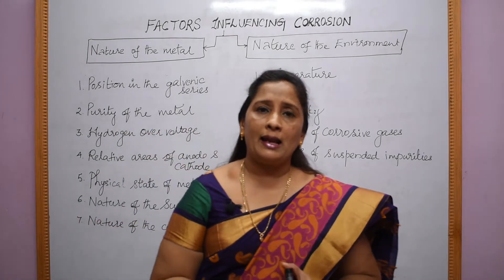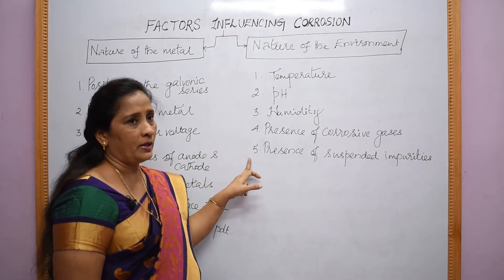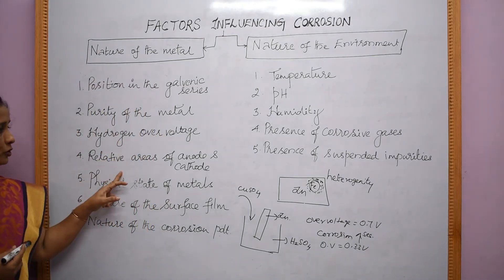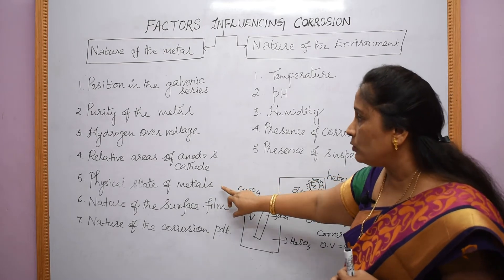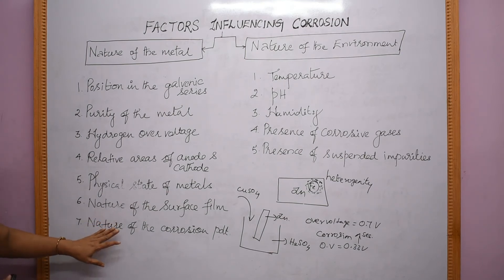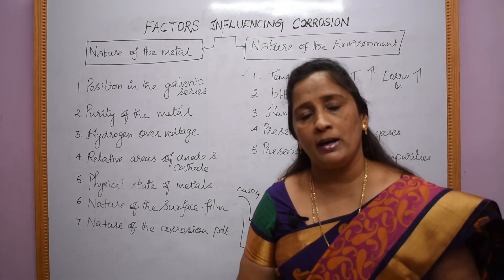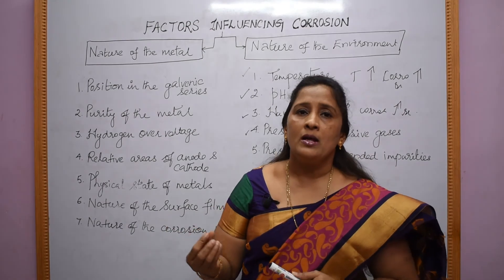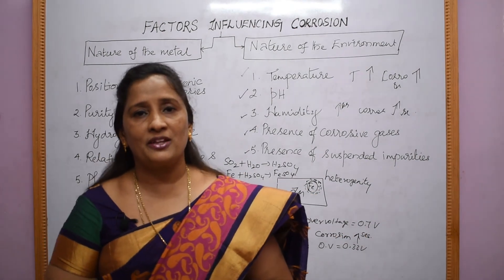Engineering Chemistry | Corrosion | Factors Influencing Corrosion | Part 8